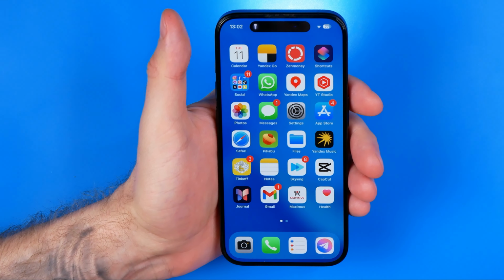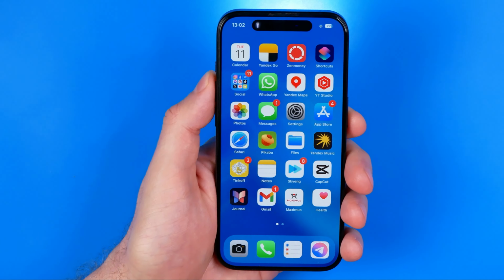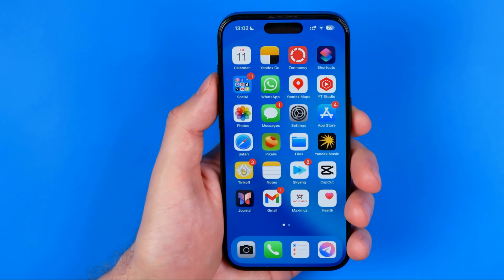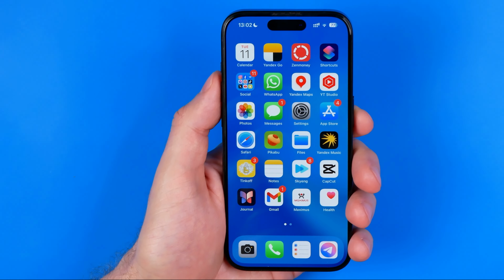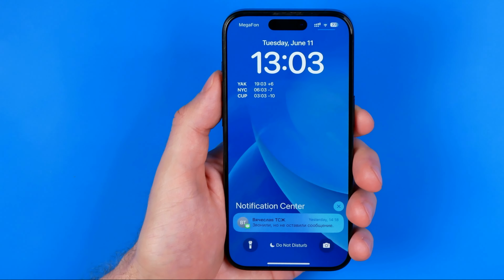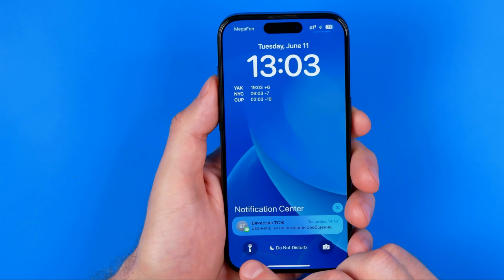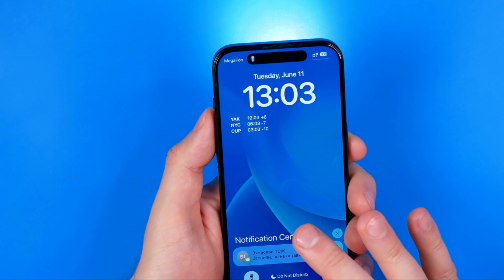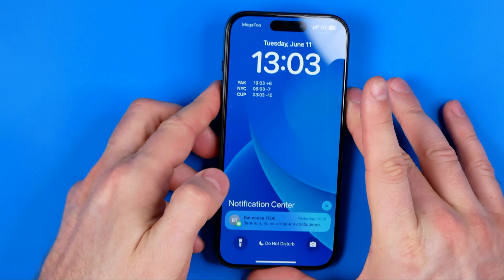How to Turn Off Flashlight on iPhone 15 Pro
Here's how to! In this video I will show you how to turn off flashlight on iphone 12. Be sure to watch the video to the very end. You will learn how to turn off flashlight on iphone 15. That's easy and simple to do!